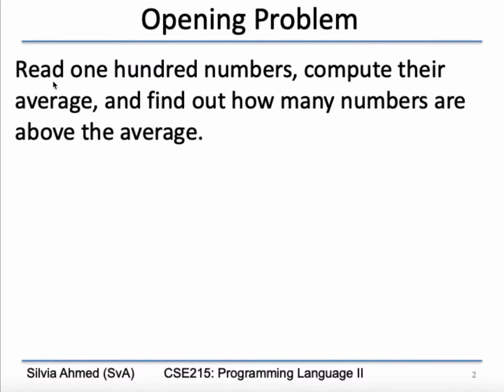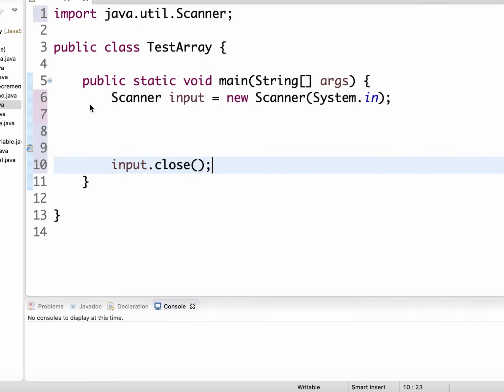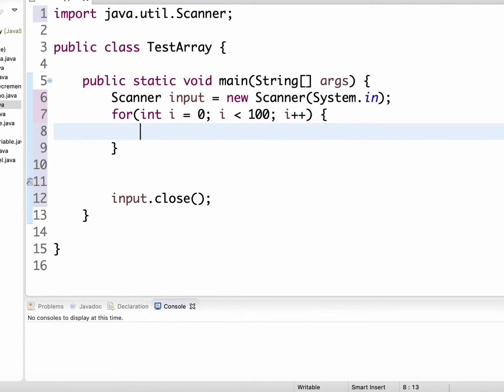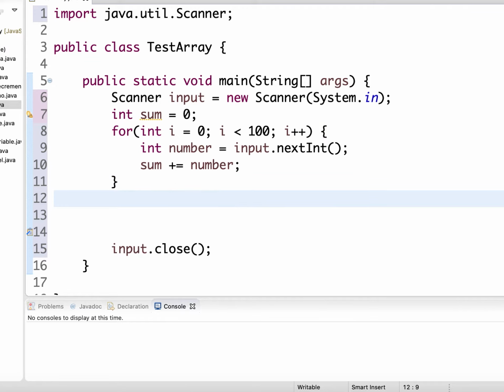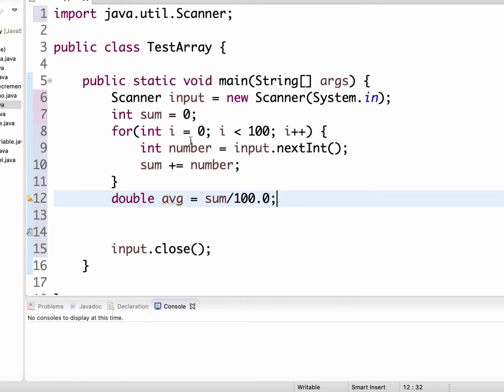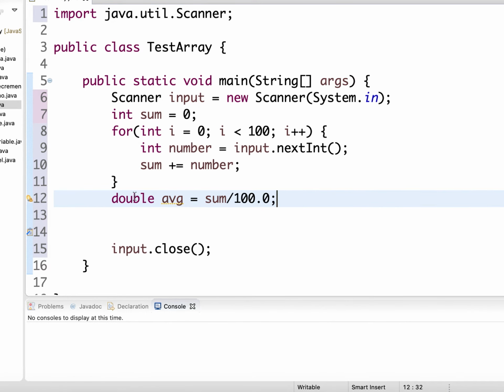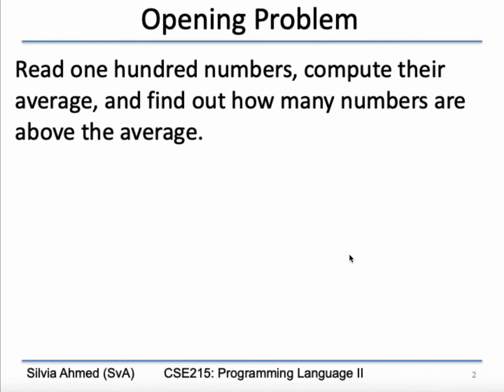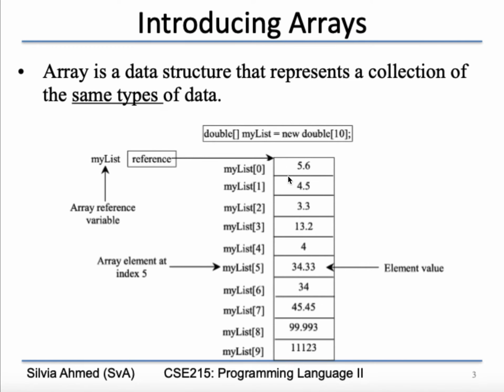6 1 Arrays Motivation